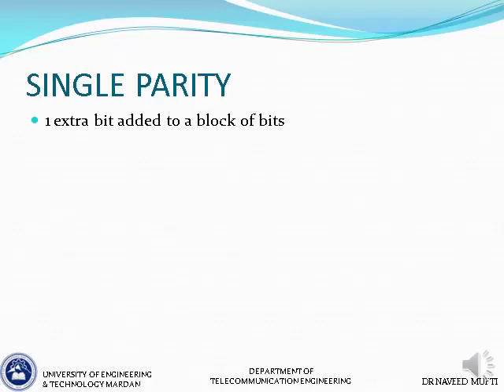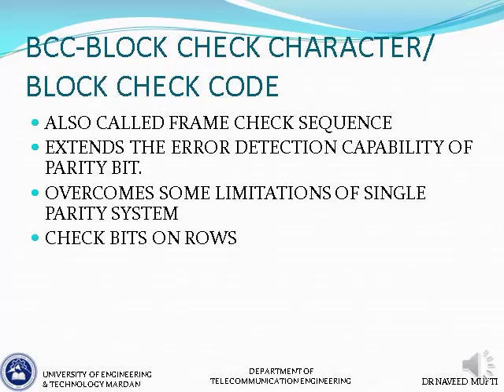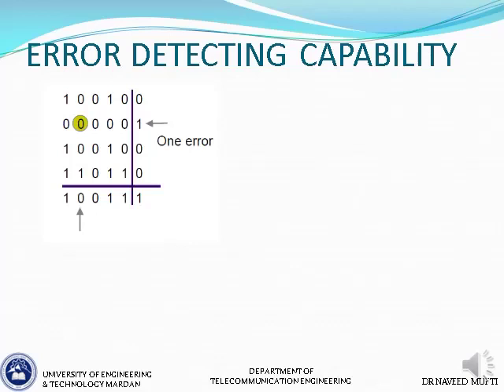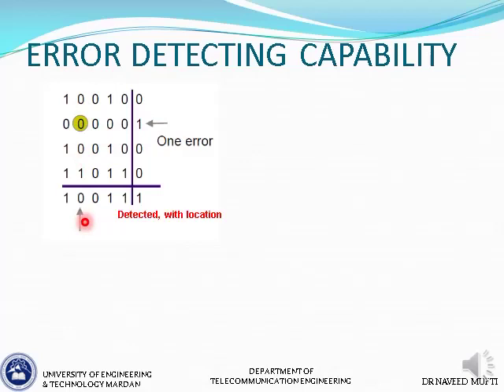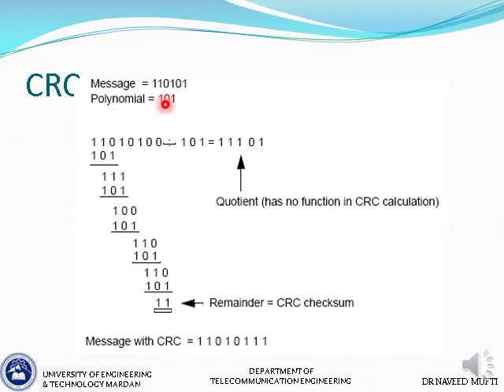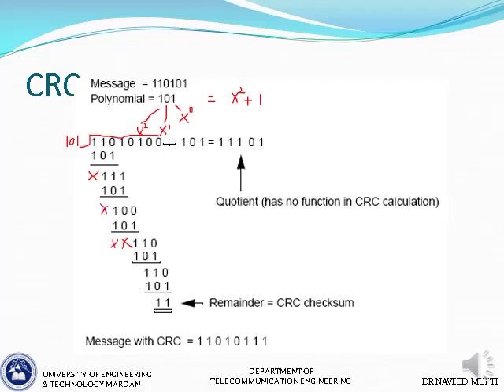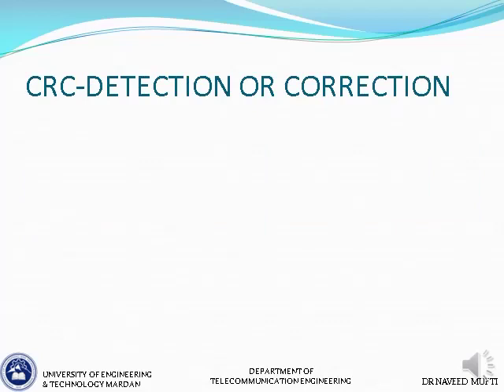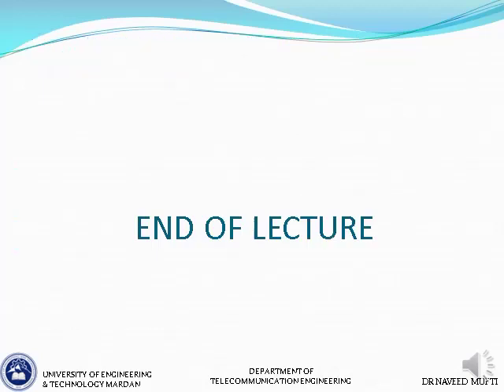digital communication 5 Arq, Error Detection Techniques P2